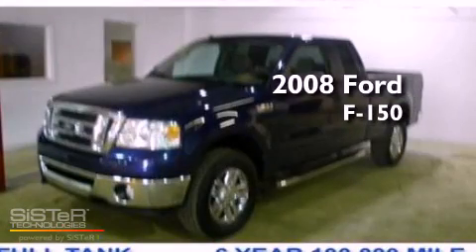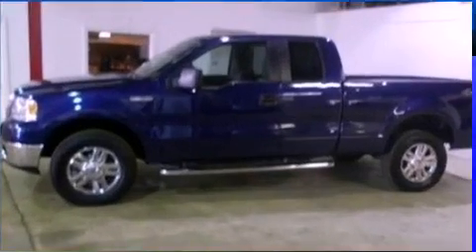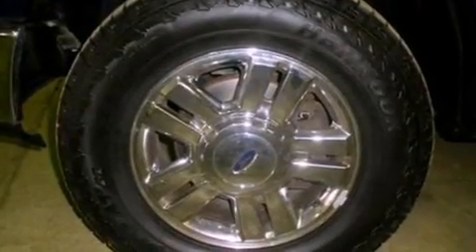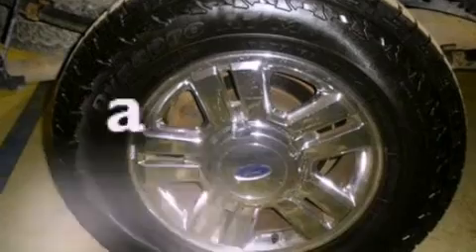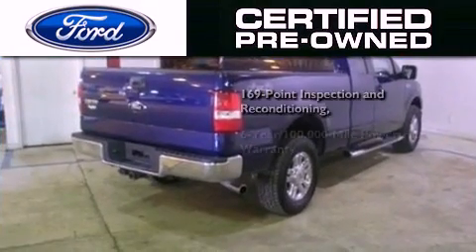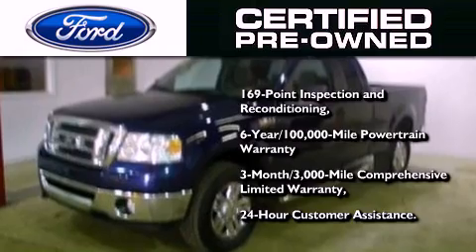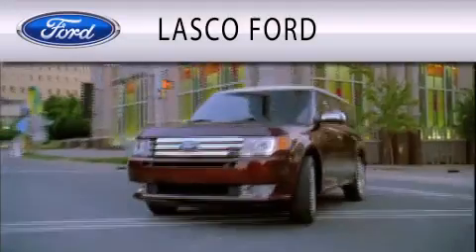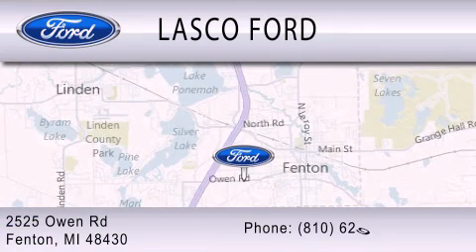Certified 2008 FORD F-150 MI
Year : 2008

 Make : FORD

 Model : F-150

 Engine : 5.4L V8

 Trans . : AUTO 4SPD

 Exterior : DARK BLUE

 Miles : 74,493

 Interior : GRAY

 Lasco Ford

 2525 Owen Road